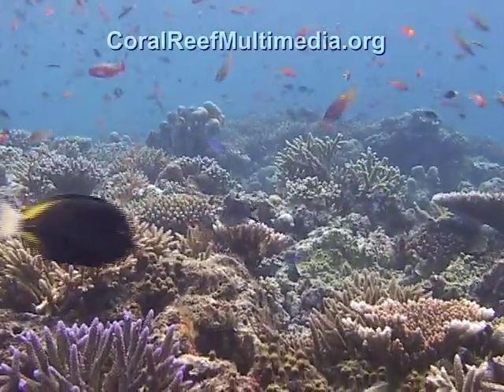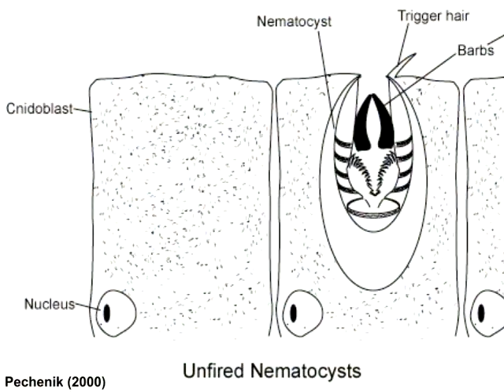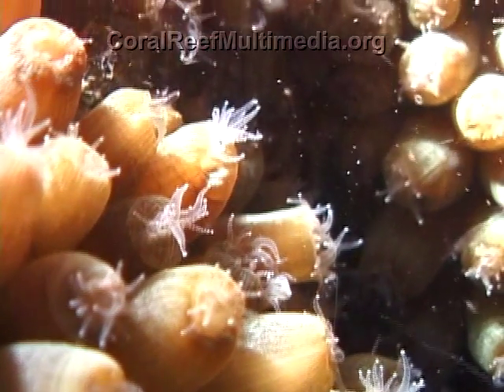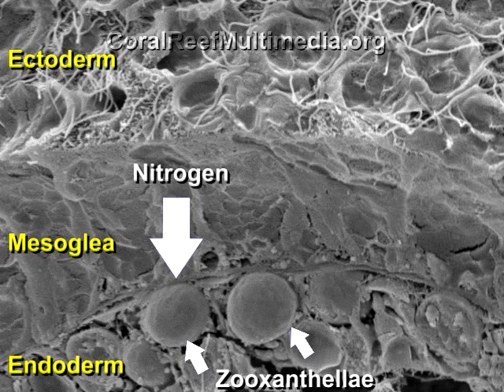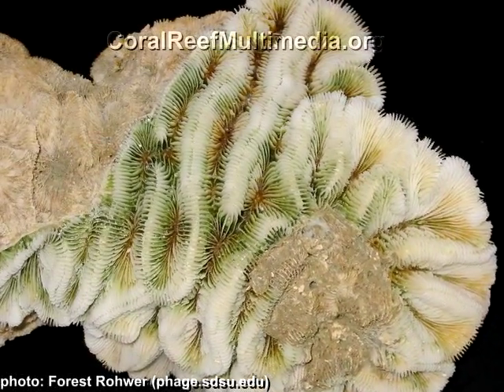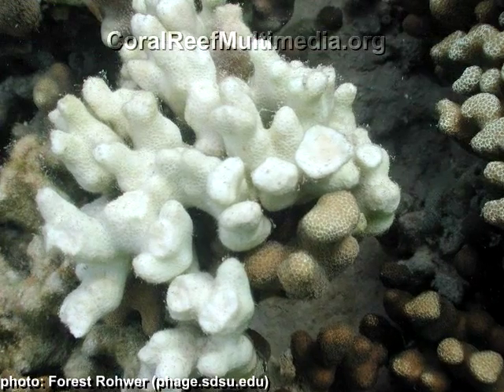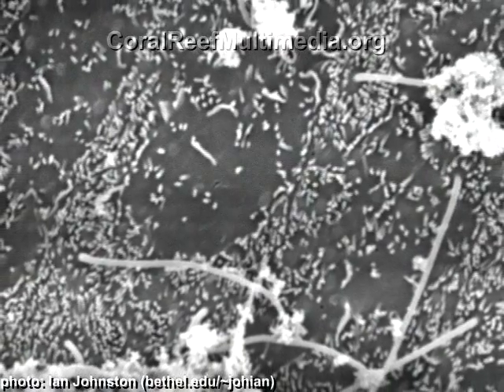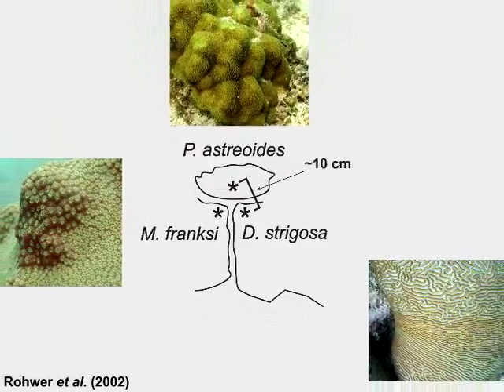Coral Holobiont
The coral animal is a symbiotic community comprised of all three Domains of life, called the coral holobiont. A precariously balanced system, the coral holobiont has unique strategies to gain energy and nutrients.